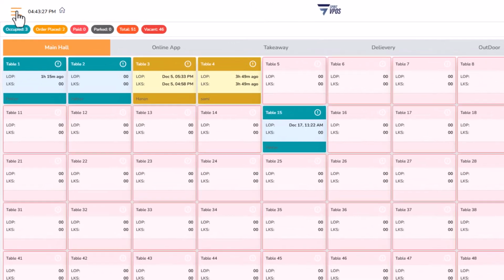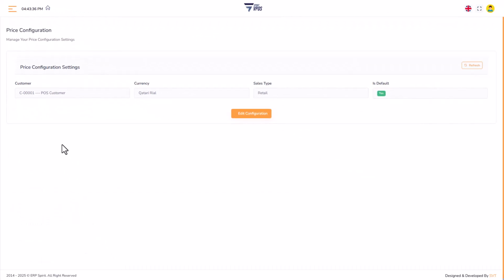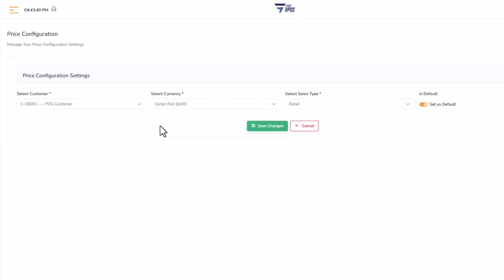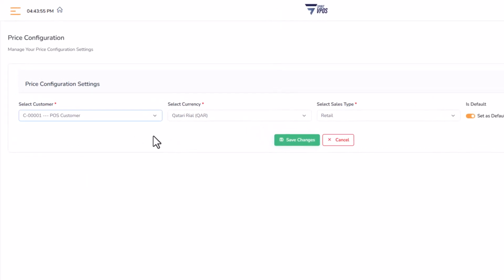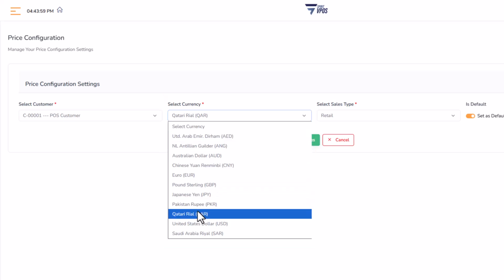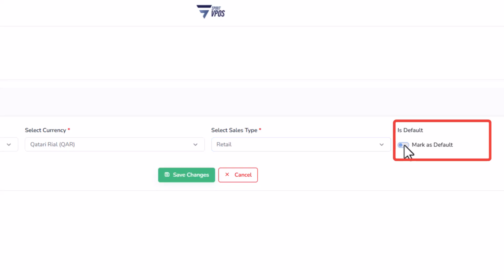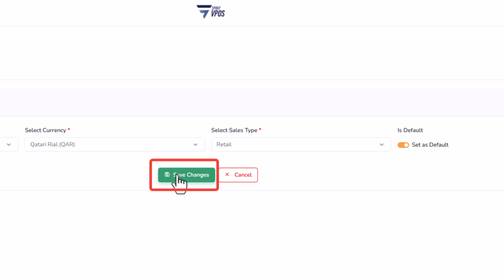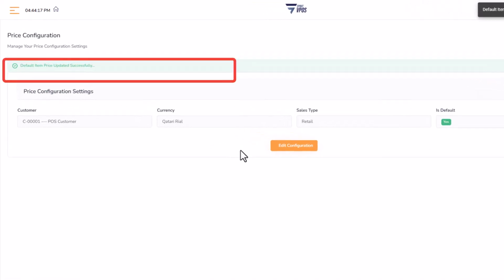Price Configuration in Spirit VPOS | Item Pricing & Rate Setup Tutorial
Learn how to configure item pricing in Spirit VPOS (Point of Sale) for accurate billing and smooth sales operations.
This tutorial explains how to set item prices, manage rate configurations, and ensure correct pricing during order punching and invoicing.

In this video you will learn:

How to open the Price Configuration section in Spirit VPOS

How to set and update item prices

How pricing reflects on the POS billing screen

How price configuration affects orders and invoices

Best practices for maintaining accurate pricing

Spirit VPOS, developed by Smart Venture Technologies, helps businesses manage pricing efficiently and avoid billing errors.